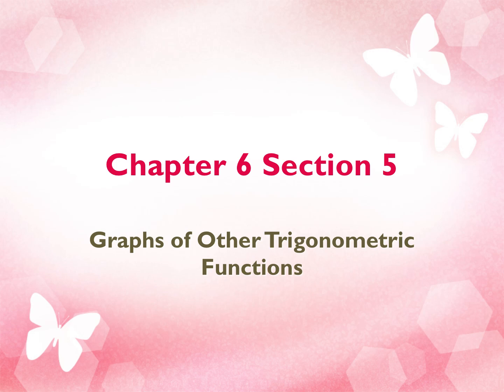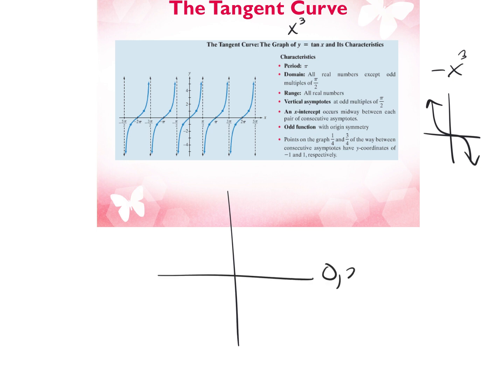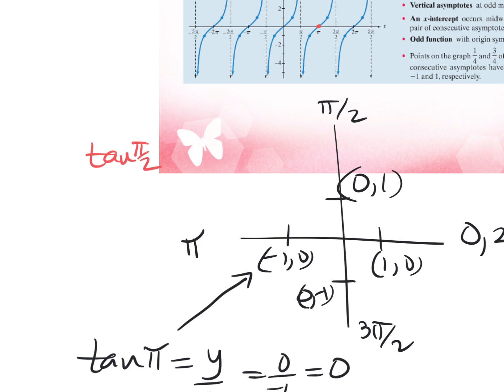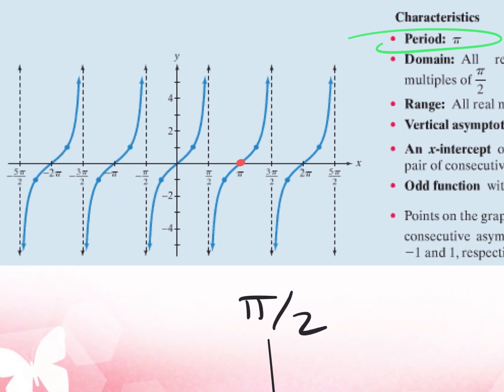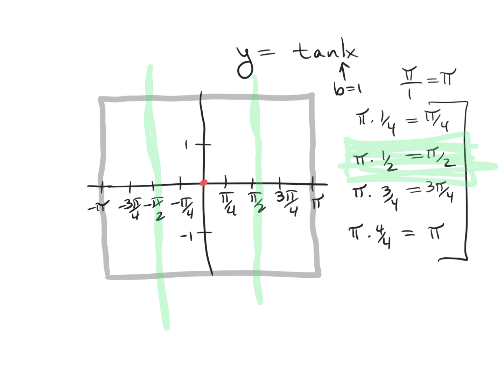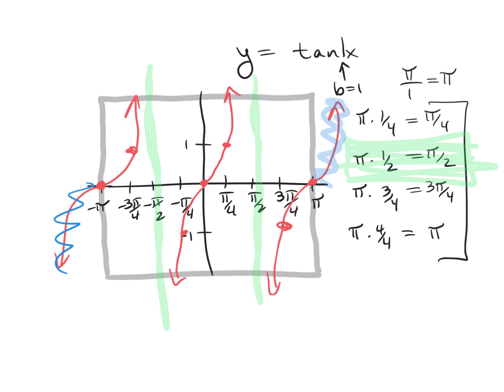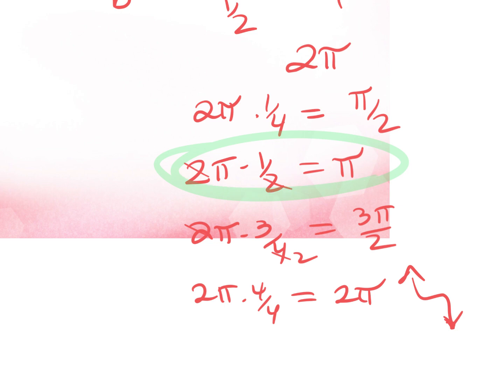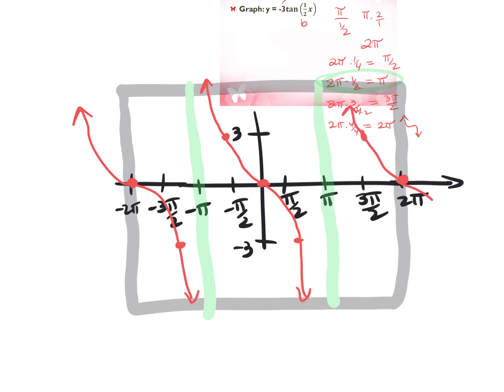3.27.24 6.5_Graphs of Other Trigonometric Functions day 2